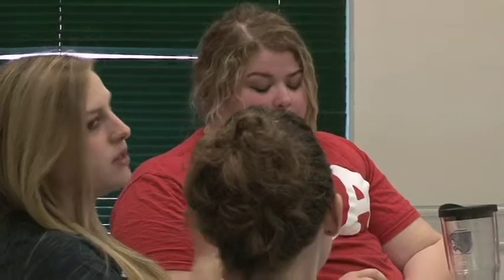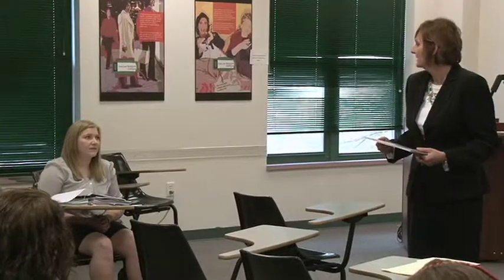Drury Graduate Communication: Preparing Students for the Job Market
Dr. Regina Waters highlights the professional preparation offered by the Drury communication graduate program, including portfolios and first-hand experience in aiding professional already in the field.